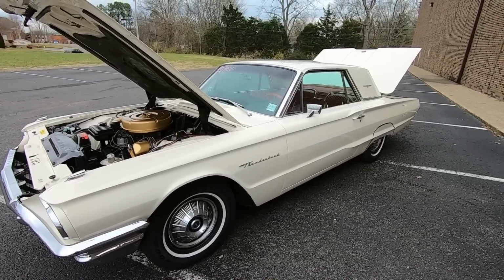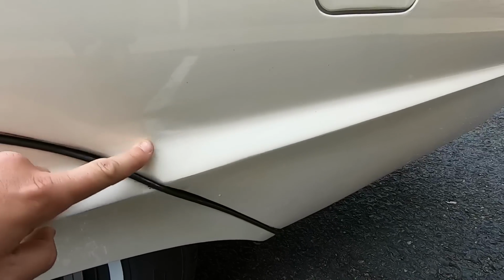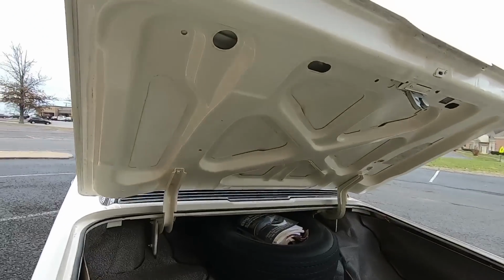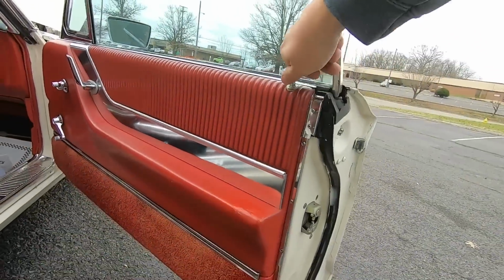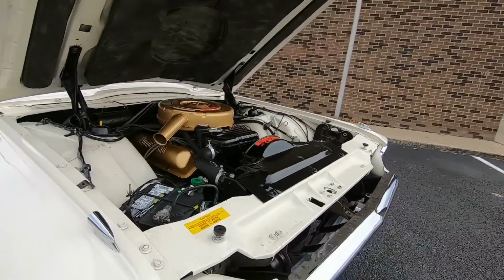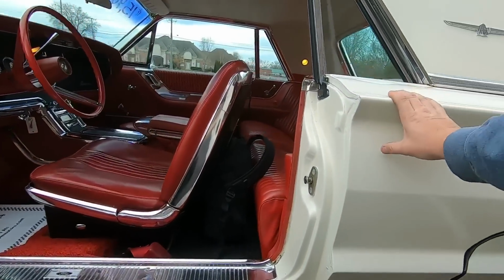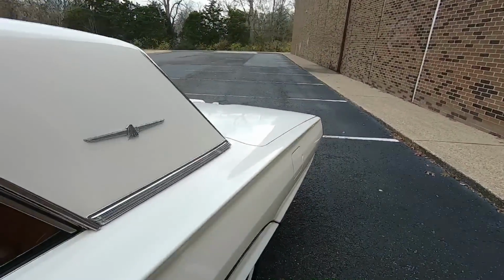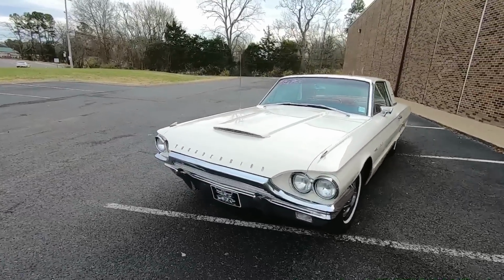1964 Ford Thunderbird $15,900 Maple Motors #897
1964 Ford Thunderbird
V-8 engine, automatic transmission, power steering, power brakes, dual exhaust, bucket seats and console, tilt away steering column, good chrome bumpers and trim, fender skirts, 15" steel wheels with whitewall tires. Stock#897 $15,900

Web:  Maplemotors.com
 TN residenxts,